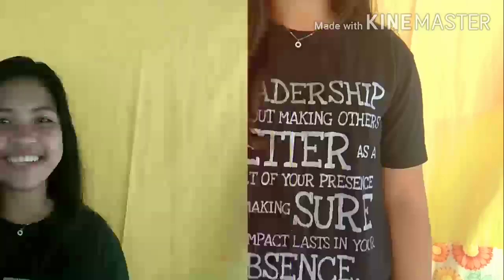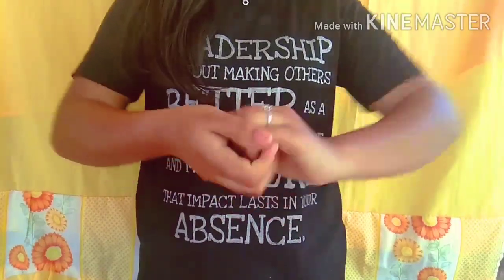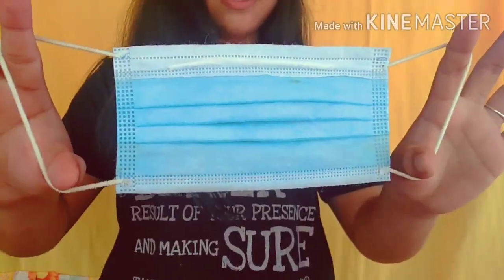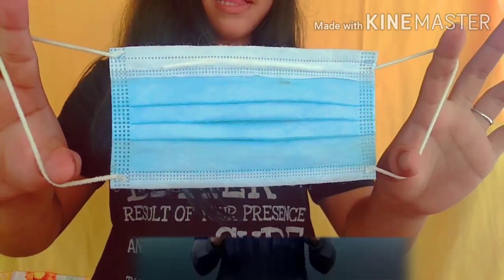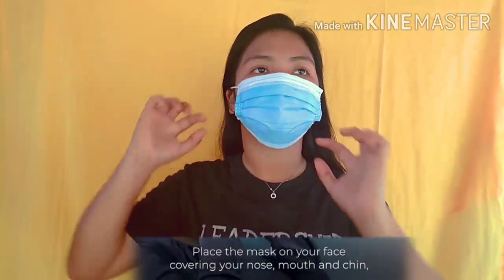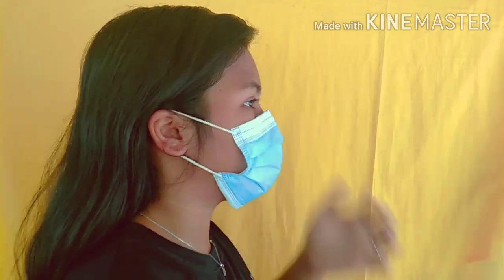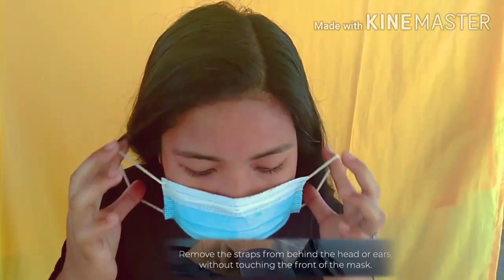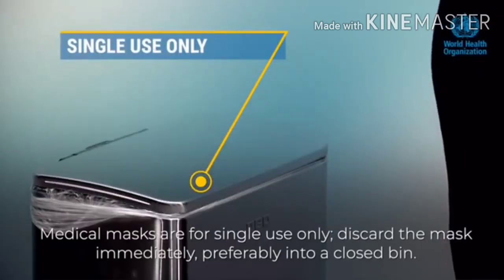How to wear a medical mask for better protection against Covid-19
In the context of the COVID-19 pandemic, many individuals are curious about the proper use of medical masks. Watch this video to learn more about which individuals should consider wearing a medical mask and how to properly put on, take off  and dispose of the mask.